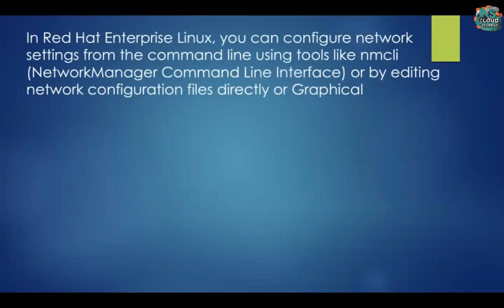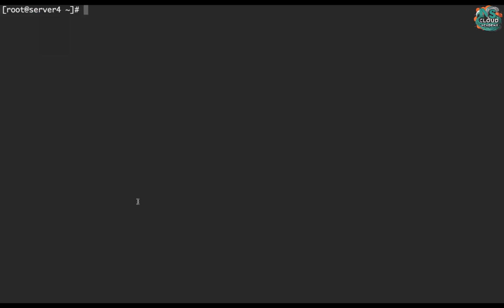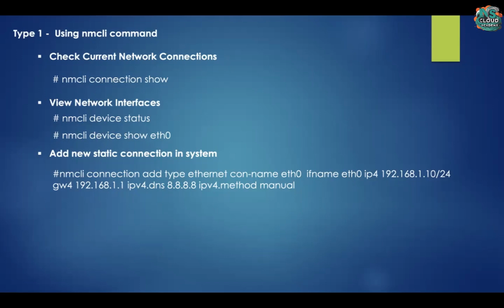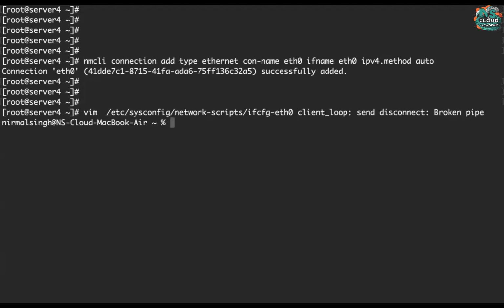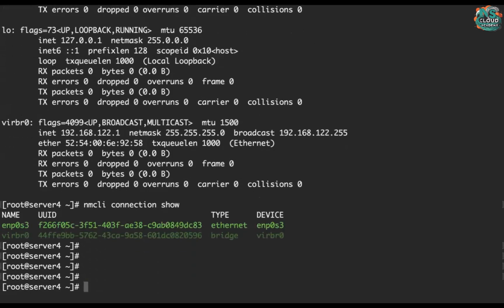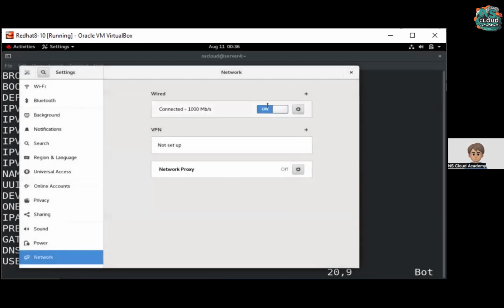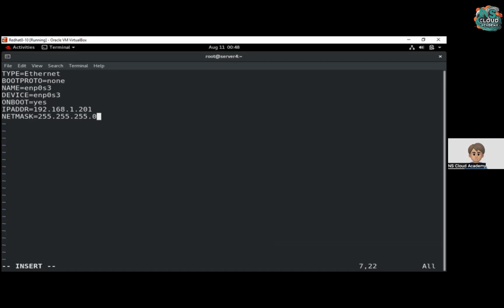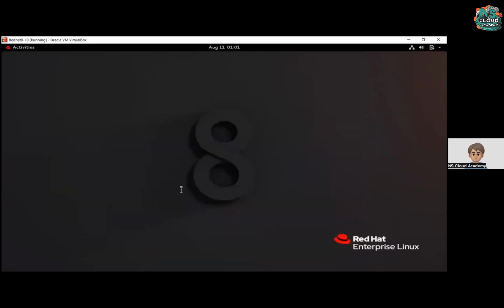Day09 Linux System Administrator | Network Management | Complete Linux Networking Tutorial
If you can not wait and want full recording in Hindi and English you can buy from below link

Time Stamps
00:00 Introduction to networking
01:10 Types to change network configuration
03:05  Type 1 Network Configuration with nmcli command
52:20  Type 2 Network Configuration with  nmtui command
57:20  Type 3 Manual Configuration with file edit
83:10  Type 4 Graphical Mode Network Configuration

How to configure network in linux with nmcli command
How to configure network in linux with nmtui command
How to configure network in linux with file edit method
How to configure network in linux with graphical mode

By the end of this video, you’ll have the knowledge to confidently work with Network Management  in RPM based Linux OS like RedHat, CentOs, Rocky Linux, Amazon Linux .